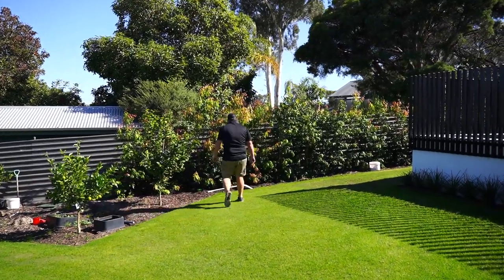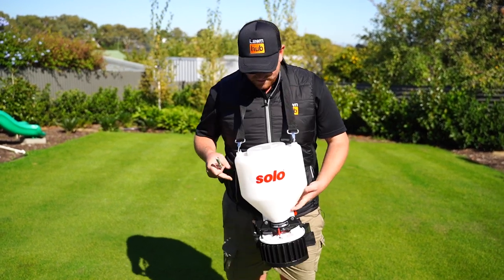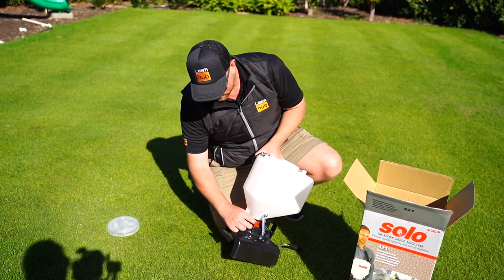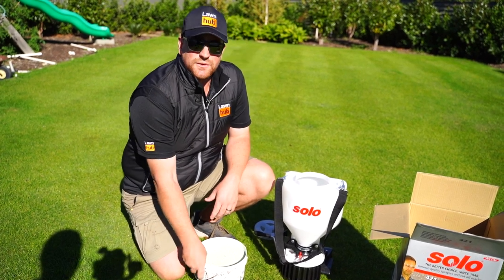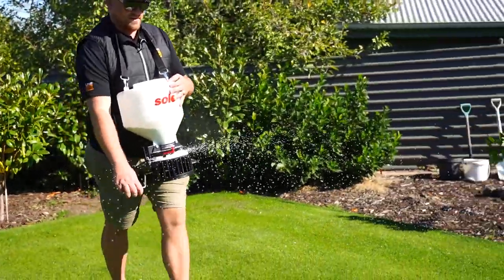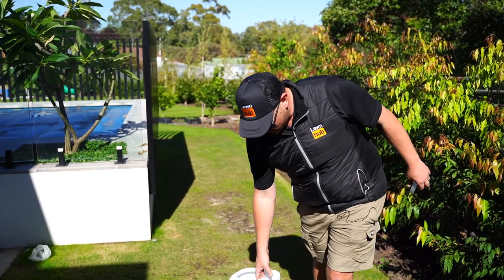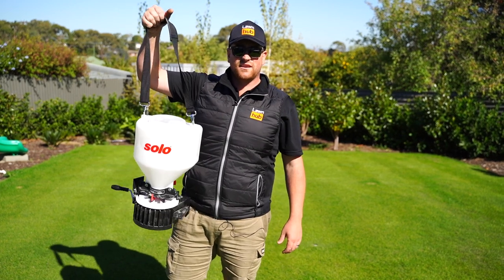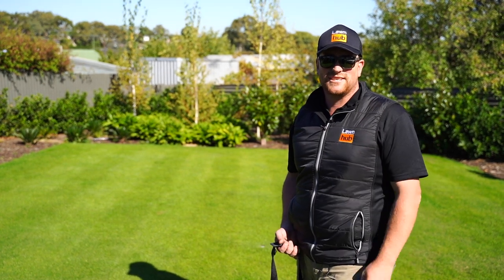Reviewing the Solo 421 Granular Spreader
A couple of weeks ago, Max went over to Clint's to test out the Solo 421 Granular Spreader with some of Lawnhub's Mini Pill.

What are your thoughts on the Solo 421?